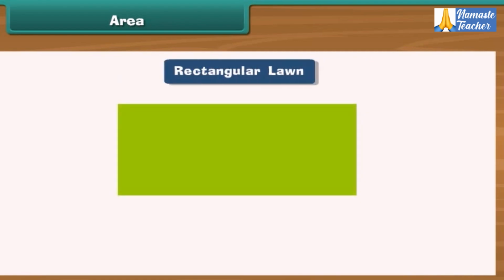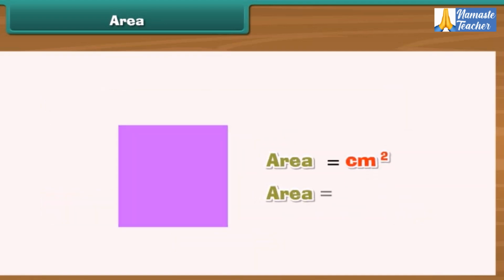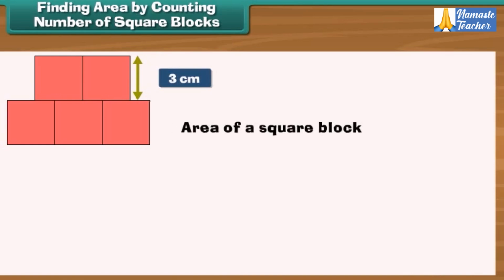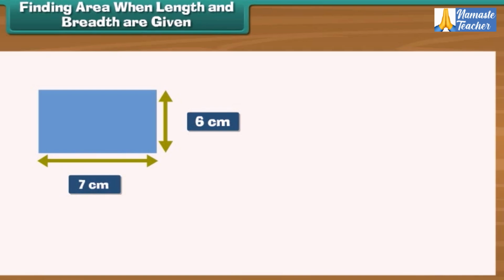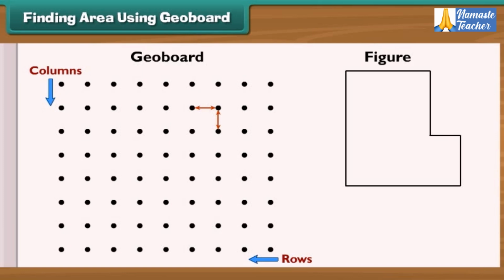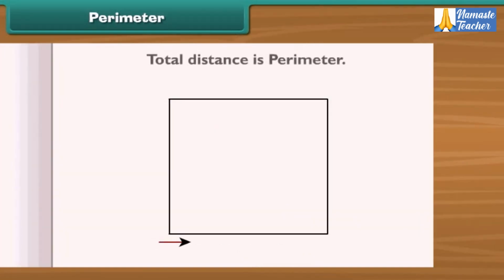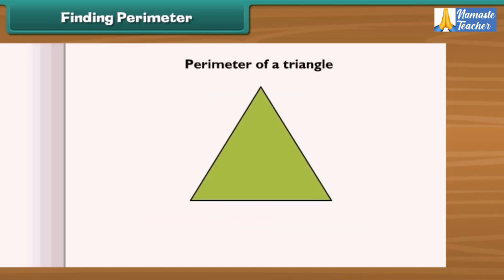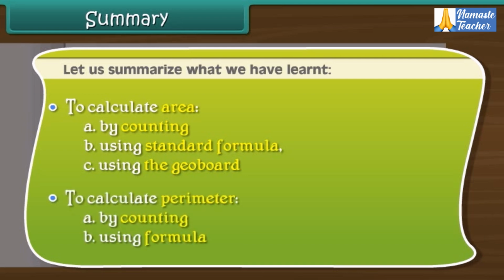Class 4 – Maths: Mastering Areas & Perimeters - Counting, Formulas, and Geoboards Simplified!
This Class 4 Maths video dives into the concepts of Areas and Perimeters, essential skills for measuring space and boundaries. We'll cover the basics, from calculating areas by counting squares on grid paper to using formulas for common shapes like squares and rectangles. Students will also learn how to find perimeters by summing the side lengths and apply their knowledge using geoboards, an engaging tool to help visualize and calculate shapes’ properties.

Questions and Answers:

1. Q: How can counting squares help you calculate the area of irregular shapes on a grid?
A: By counting each complete square unit and adding them up, we can estimate the total area. For partially filled squares, consider whether they are more than half-full and add accordingly to reach an approximate area.

2. Q: Why is it useful to learn a formula for finding the area of rectangles and squares?
A: Formulas for rectangles and squares make it faster to find the area by multiplying the length and width for rectangles or the side length squared for squares, which can be much quicker than counting every unit square.

3. Q: How does a geoboard help in understanding area and perimeter?
A: A geoboard visually represents shapes and allows students to create various polygons using rubber bands, making it easier to measure areas by counting the units inside and the perimeter by counting around the edges.

4. Q: How do you determine the perimeter of a shape by adding side lengths?
A: To find the perimeter, add the lengths of each side. For a rectangle, add both the length and width and then multiply by two, as both pairs of sides are equal.

5. Q: When using a formula to find the area of a rectangle, why do you only multiply the length by the width?
A: Since the area is the entire space inside the shape, multiplying the length by the width covers every unit inside, giving a quick way to find the total space without counting each unit individually.

6. Q: What is the advantage of calculating area by counting squares on a grid?
A: Counting squares directly helps students visualize what area means and how much space is covered, making it easier to understand the concept of space within different shapes.

7. Q: Can you use a formula to find the area of any shape? Why or why not?
A: While formulas work well for rectangles, squares, and other common shapes, irregular shapes require estimation by counting or dividing them into smaller known shapes to calculate their area accurately.

8. Q: How can estimating partial squares help in finding the area of irregular shapes?
A: For irregular shapes, partially filled squares can be estimated as half units or full units depending on how much they cover, providing an approximate area without exact measurements.

9. Q: Why does the perimeter of a shape change with different measurements but the formula remains the same?
A: Perimeter changes because the side lengths vary with different shapes and sizes. However, the process of adding up all sides to find the boundary length remains consistent, so the formula applies to any size or shape.

10. Q: How can you calculate the perimeter of a shape using a geoboard?
A: Place rubber bands along each edge of the shape on the geoboard, and count each unit length around the shape’s outline. This gives an accurate count of the perimeter by measuring each unit length.